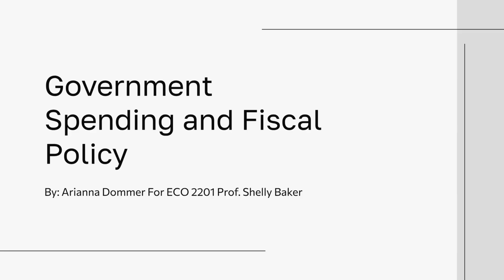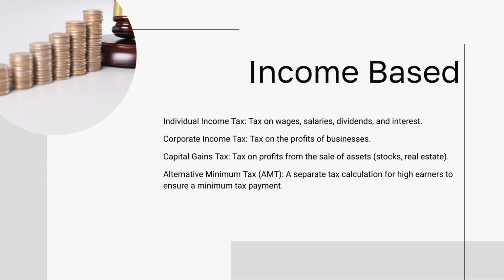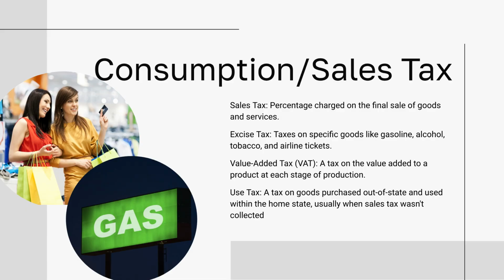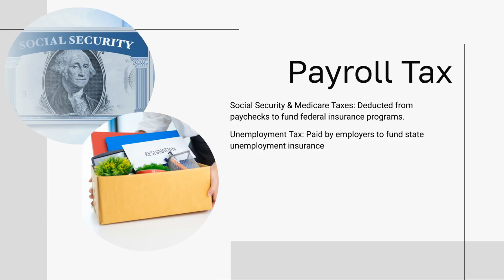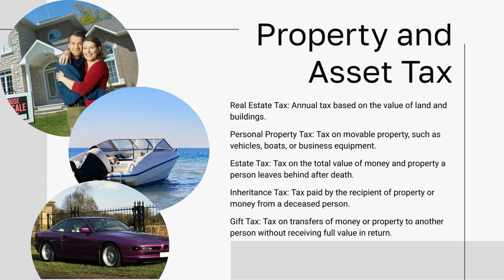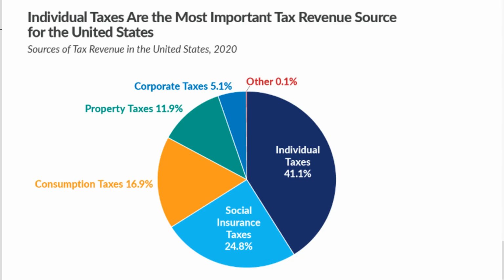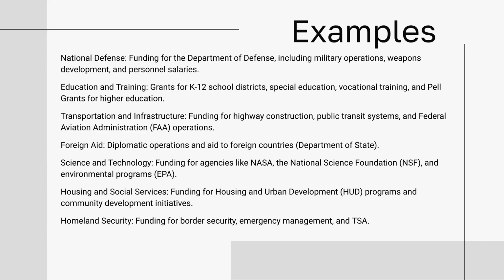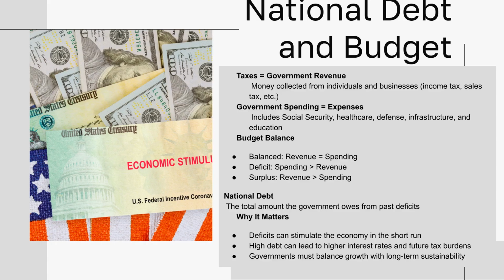Project 3 governmet spending